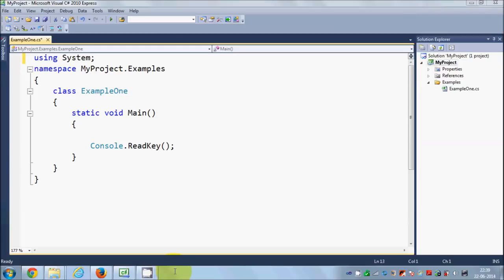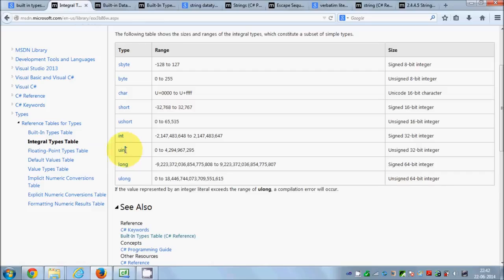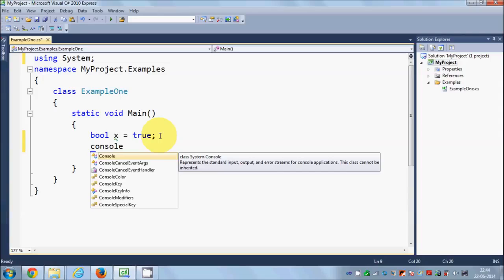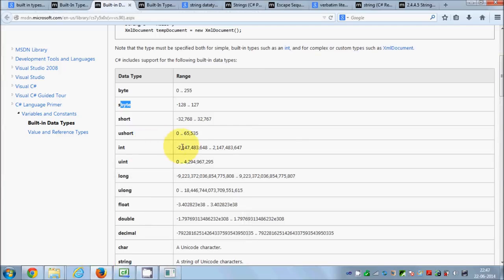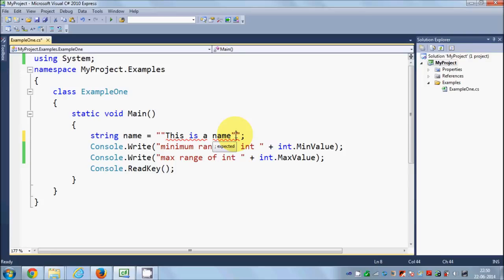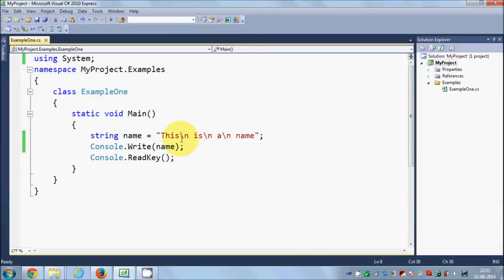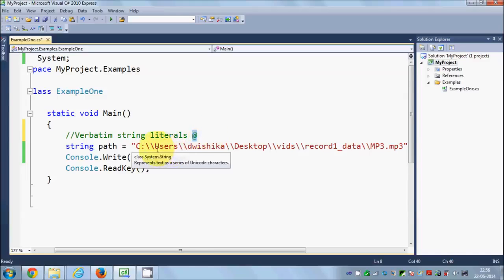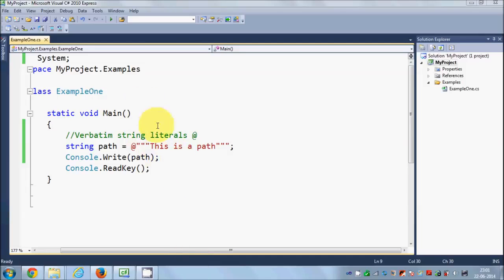03 C# for Beginners 3 : Built in Data Types , Escape Sequences and Verbatim literals in C#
03 C# for Beginners 3 : Built in Data Types , Escape Sequences and Verbatim literals in C#